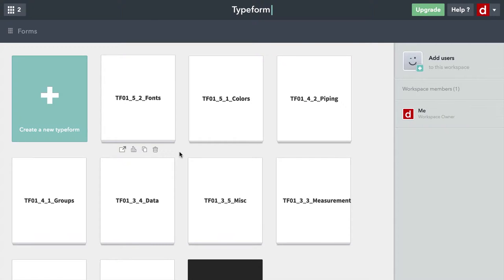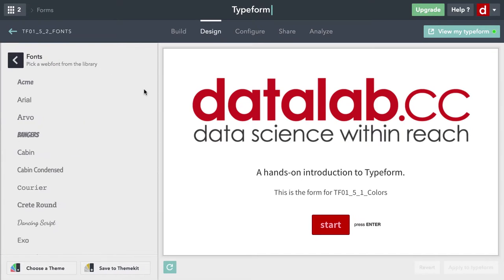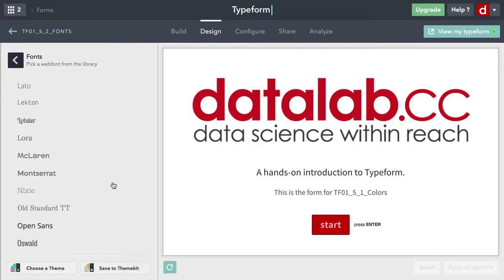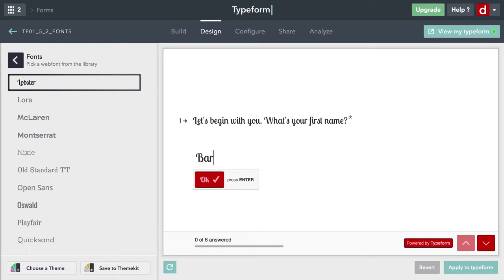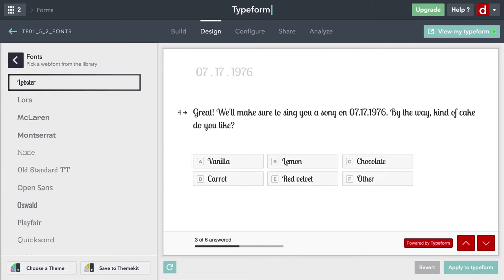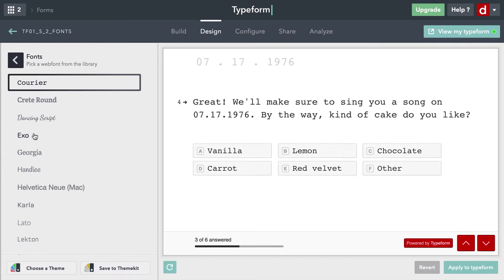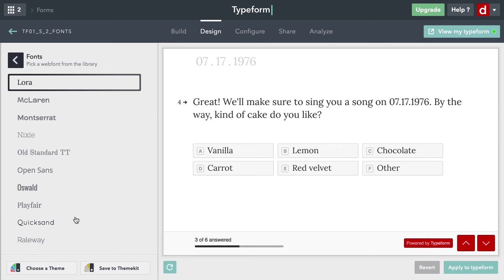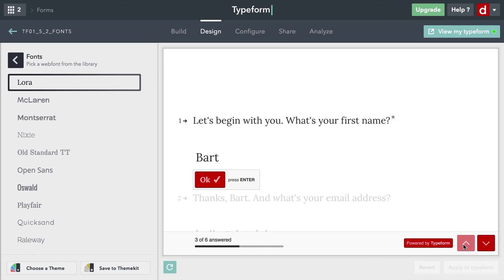Fonts - Typeform 1.0 (2016) - 5.2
Explore the options for fonts in Typeform. For more on this topic – and all of data science!